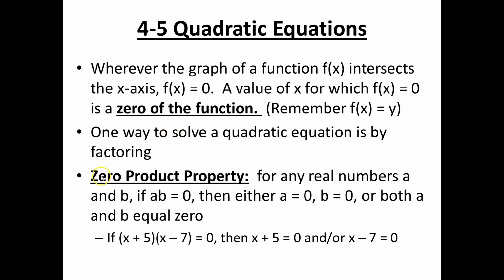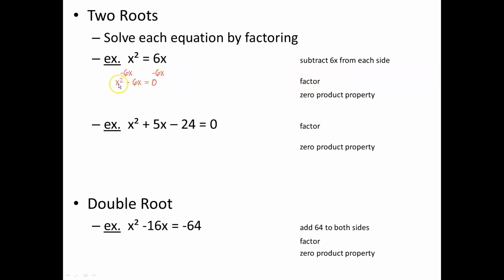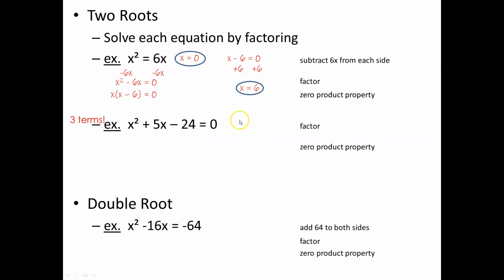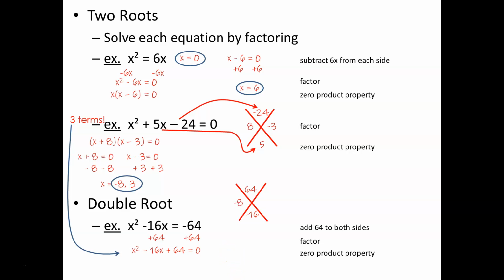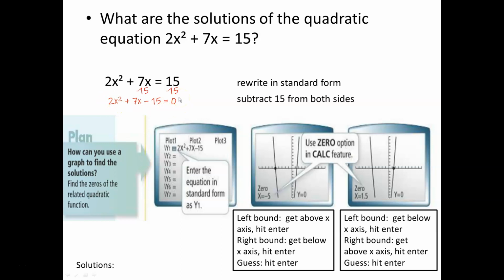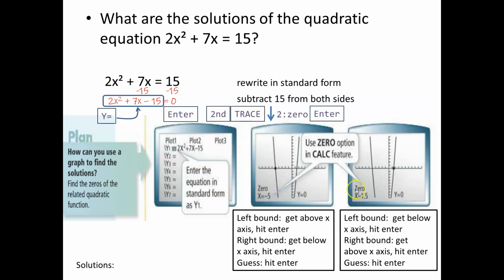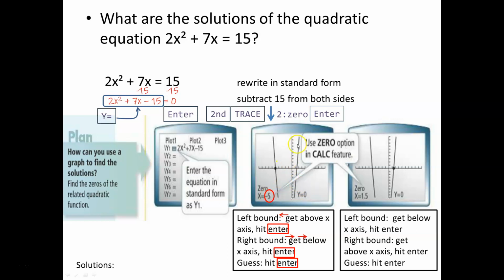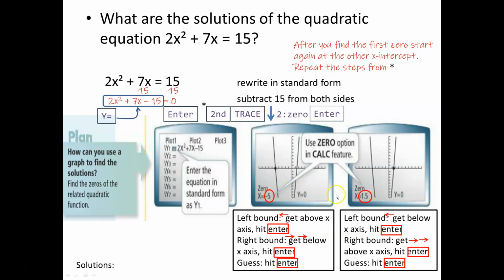4 5 Quadratic Equations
How to solve Quadratic Equations by factoring and graphing. Also using the Ti-84 calculator!